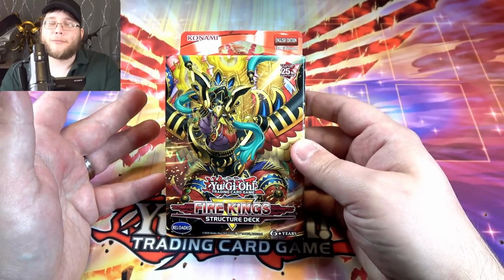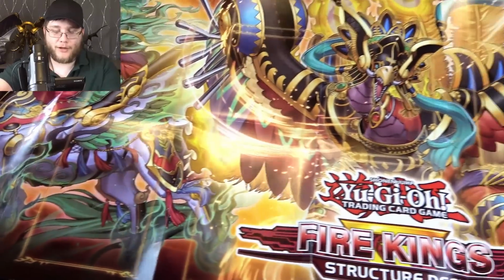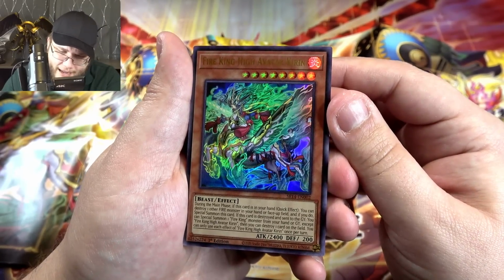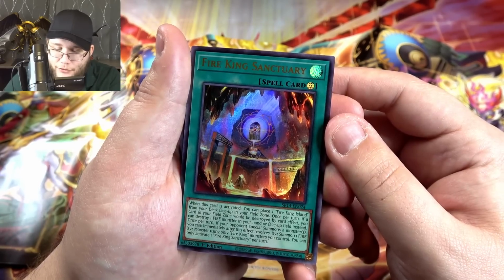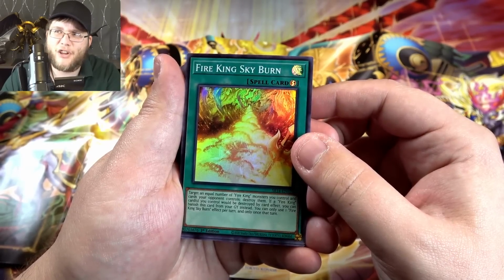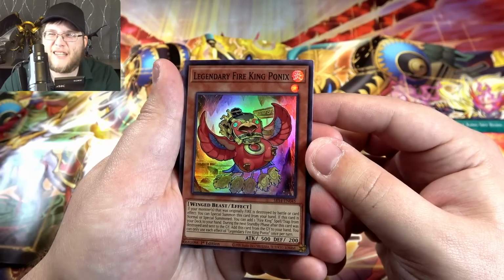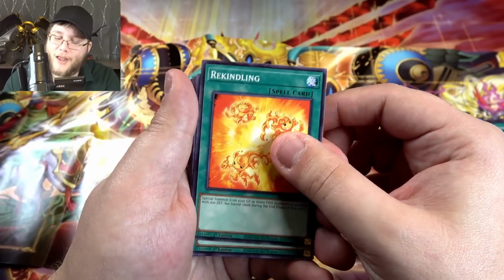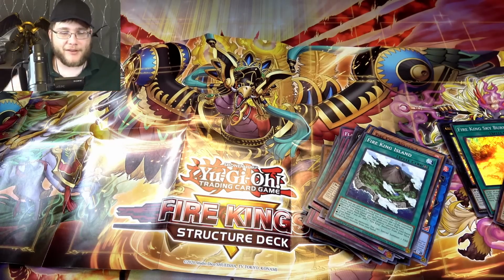EARLY REVEAL! Yu-Gi-Oh! Structure Deck: Fire Kings Opening!